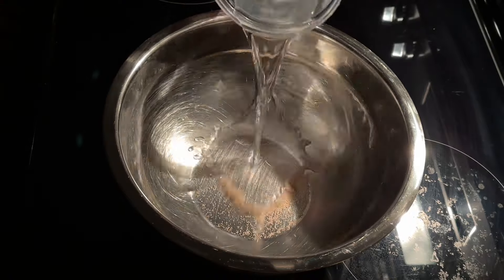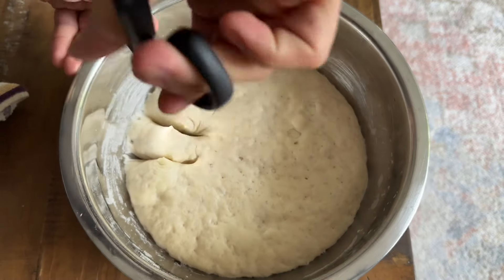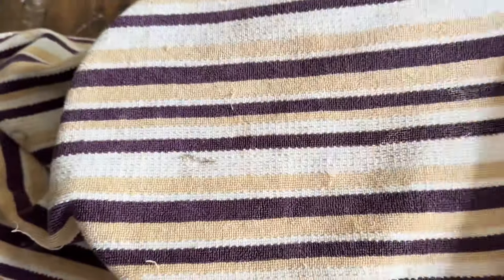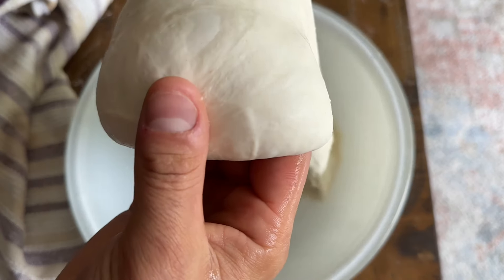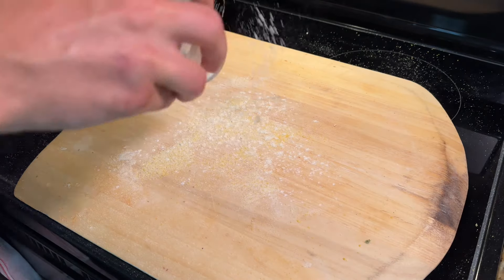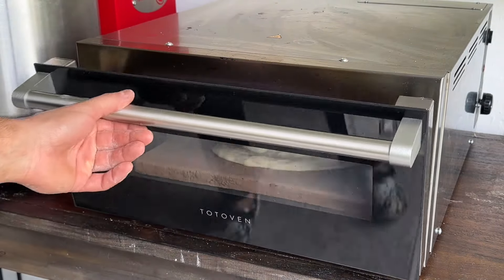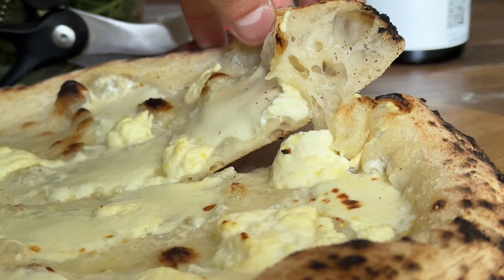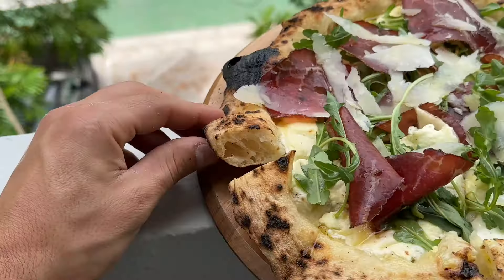Handmade 100% BIGA Pizza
100% BIGA Pizza

1.5g active dry yeast
249g water
120g bread flour
360g 00 flour

120g water
13.44g salt